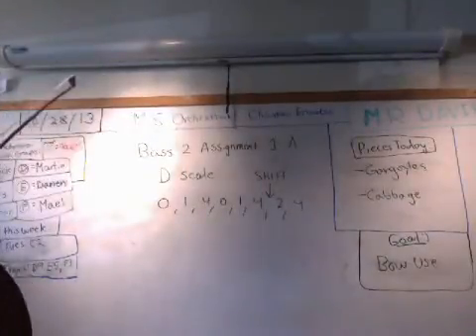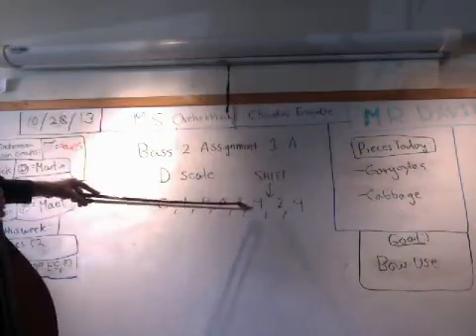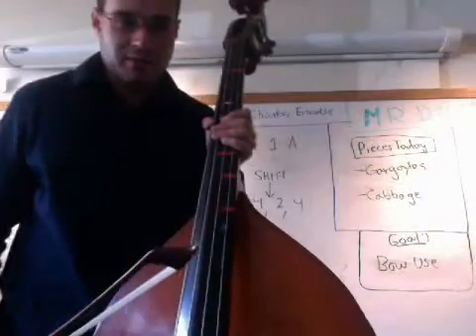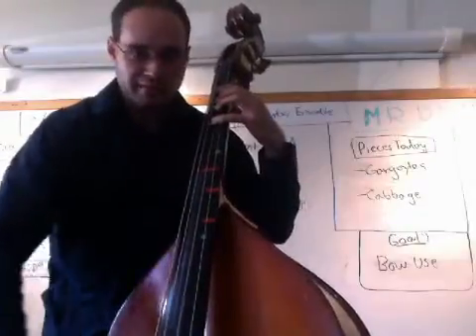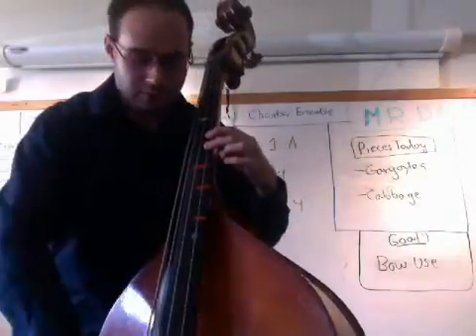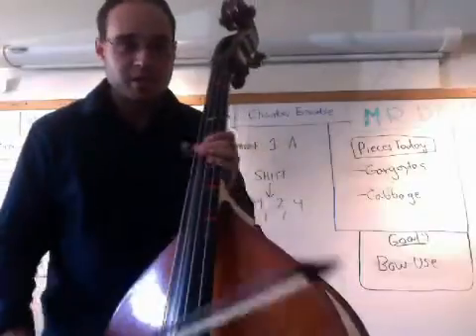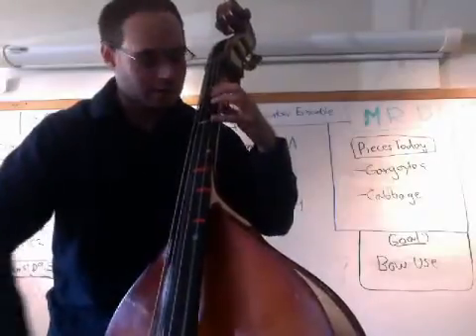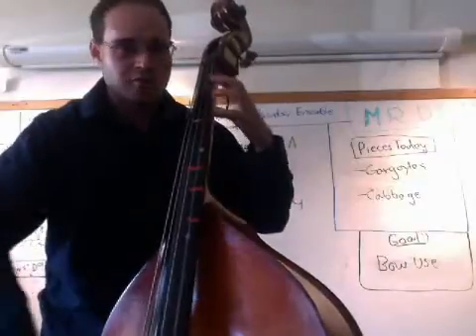Bass 2 assignment 1A- D Scale